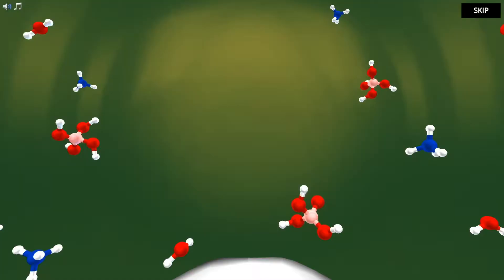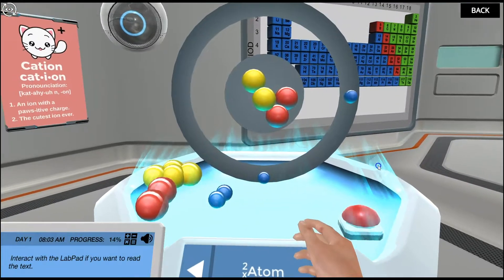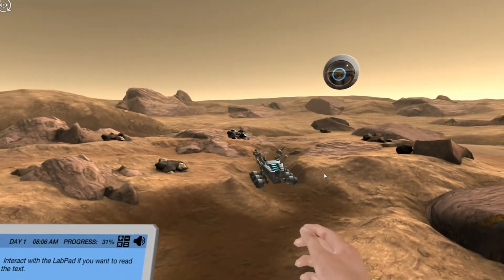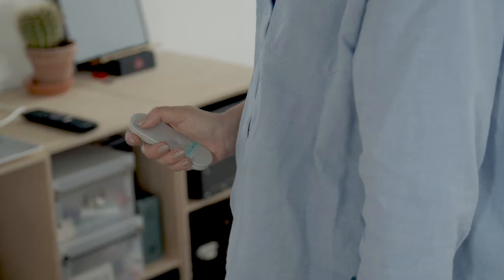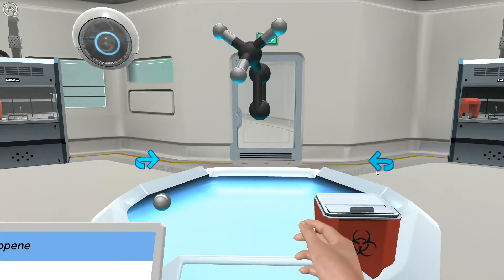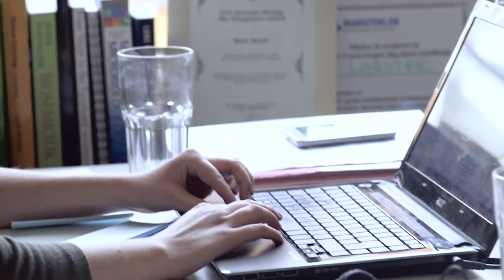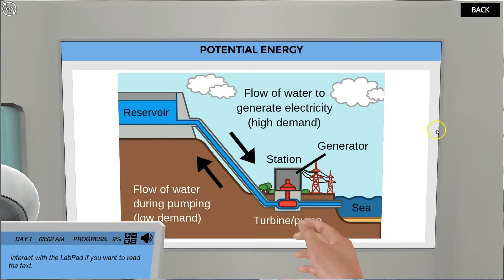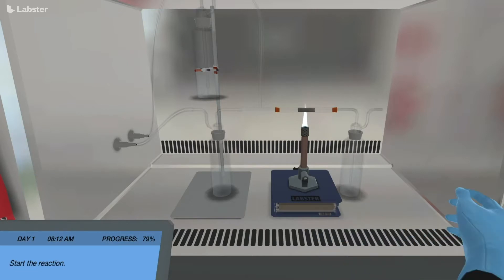Labster Virtual Labs for Chemistry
Labster gives students access to a realistic lab experience that will let them perform experiments and practice their skills in a fun and risk-free learning environment. See how Labster can help educators teach chemistry in an effective and engaging way.